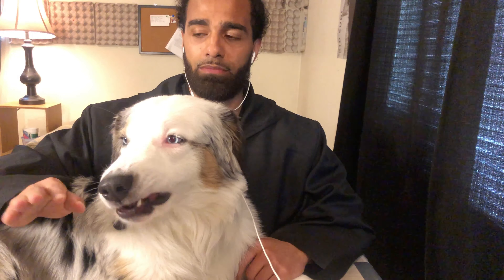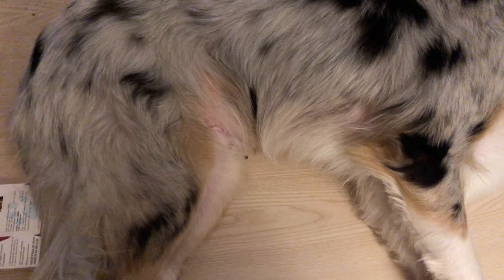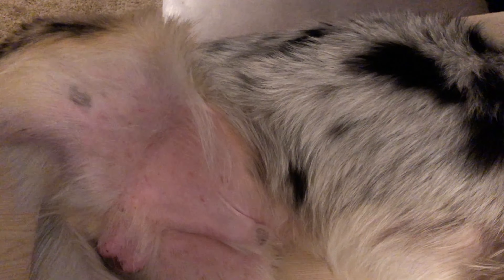KeepingUpWithKylo Episode 4: how the vet visit went and what got prescribed (fleas pt.3)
Overview what was done wrong and how treatment went.

Links to non-perscription shampoos with active ingredients

Chlorhexidine gluconate shampoo

Miconazole Pet shampoo

First Combination:
Frontline plus
Regular dog shampoo

Second Combination:
Capstar oral flea control
Vets Best flat + tick shampoo

List of received medication:
Depo-medrol Injection
Dechra Miconahex+Triz Shampoo 16 oz
Cefpodoxime 200 mg Generic simplicef
Flea comb plastic
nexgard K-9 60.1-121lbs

List of denied Medication:
Terbinafine HCL 250mg
Mycodex Environmental Spray 16oz